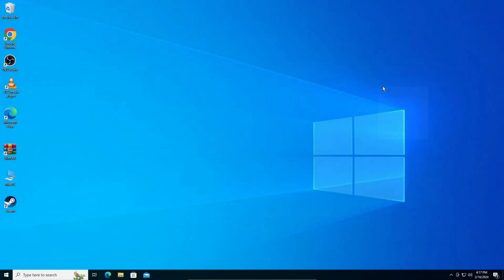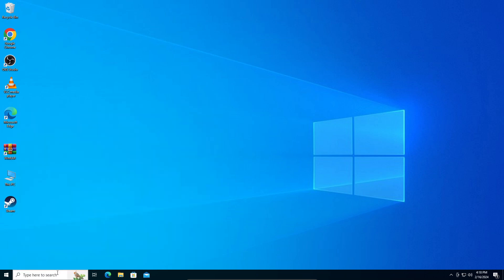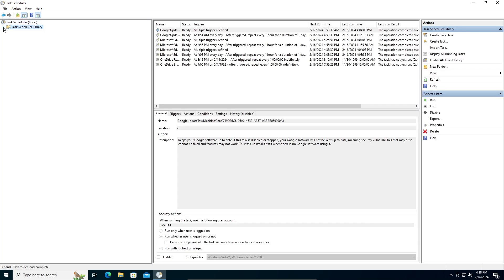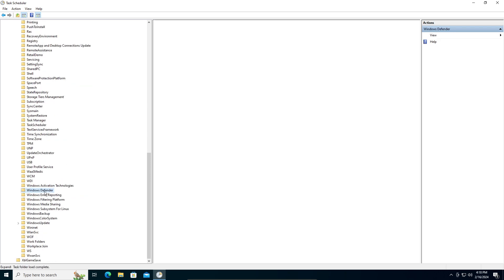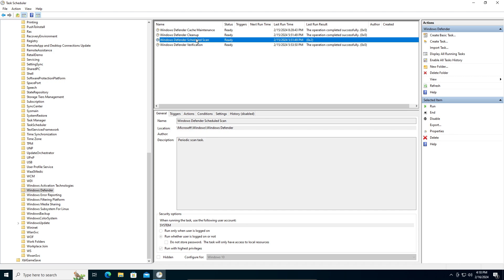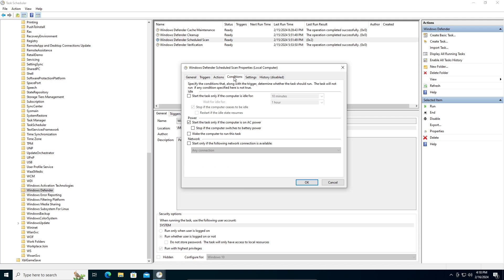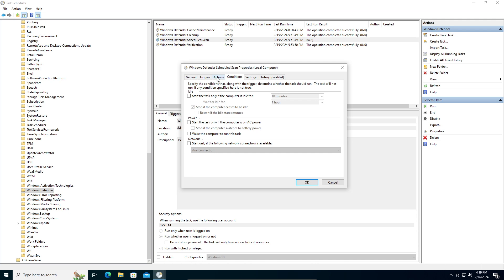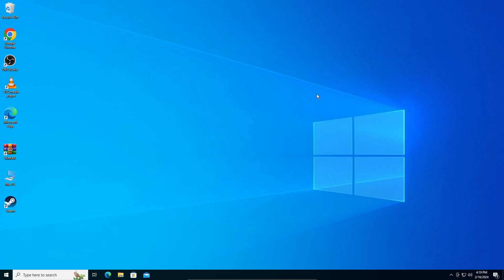How To Fix Antimalware Service High CPU and Memory Usage On Windows 10/11 | 2024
In this video, you’re going to learn How To Fix Antimalware Service High CPU and Memory Usage On Windows 10/11. Enjoy!

In this video I'm guiding you guys on How To Fix Antimalware Service High CPU and Memory Usage On Windows 10/11. Since it is quite popular issue, I have addressed it in this video to help you solve it instantly. Thanks peeps.